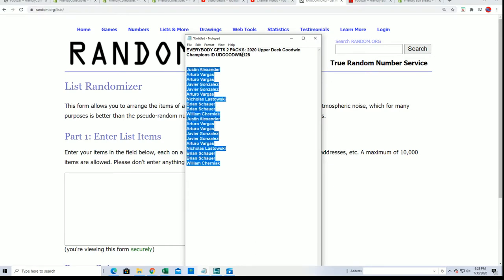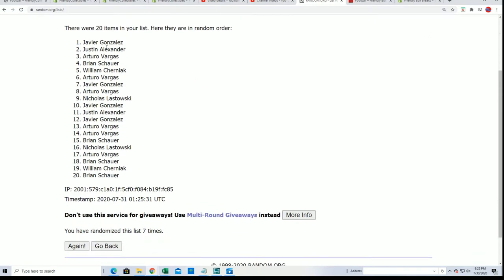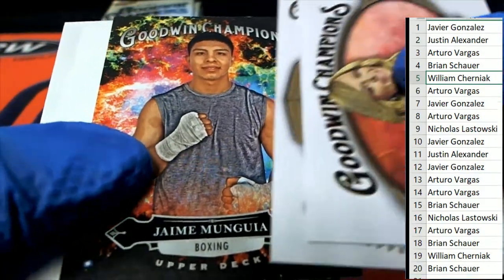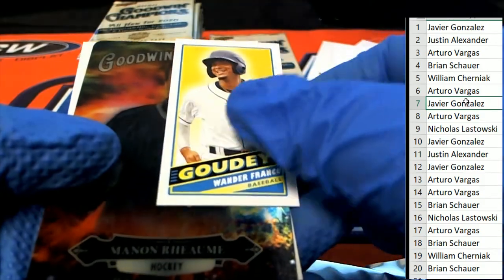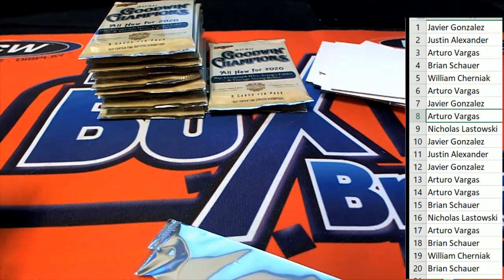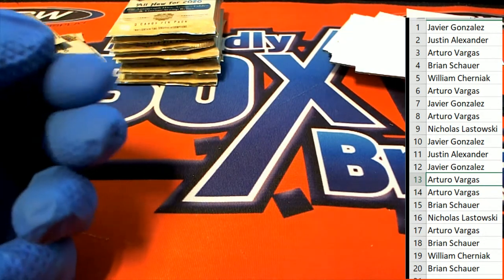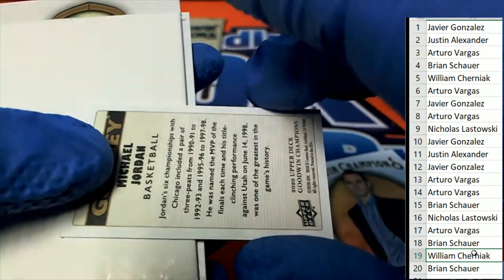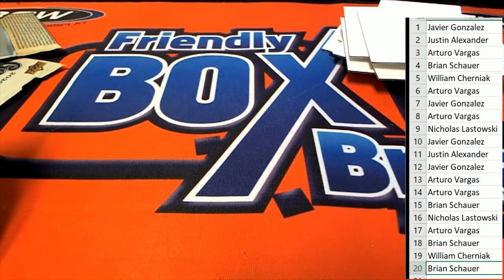2020 Upper Deck Goodwin Champions ID UDGOODWIN128